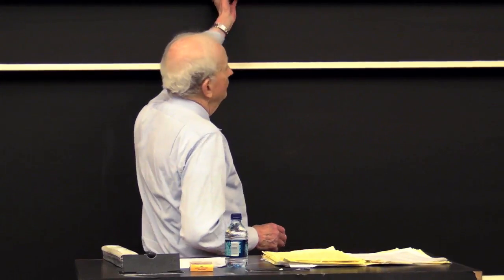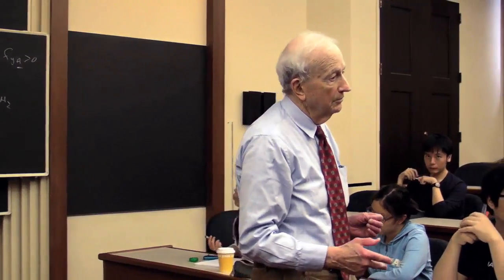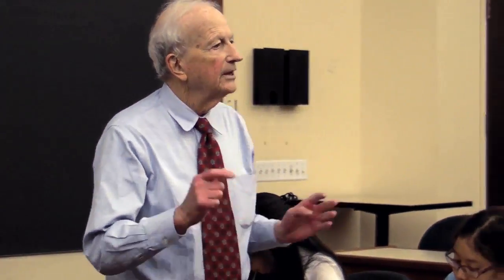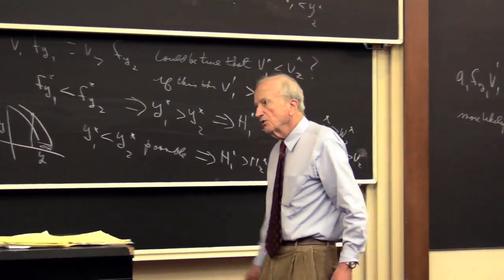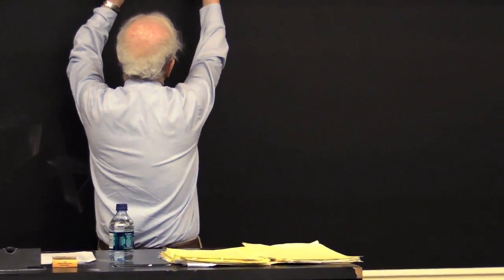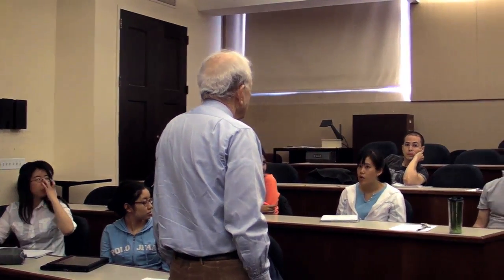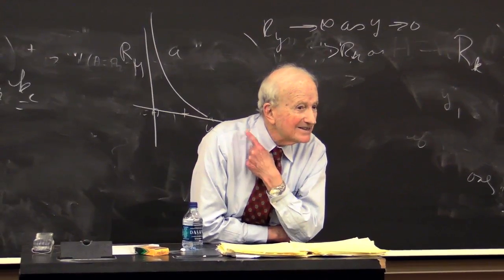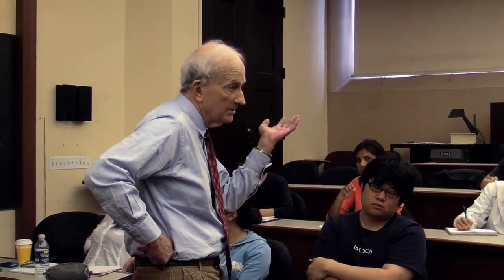6of19 - Human Capital, and Intergenerational Mobility - Bequests and other topics of the household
GARY BECKER

This the sixth lecture in the "Lectures on Human Capital" series by Gary Becker. This series of lectures recorded during the Spring of 2010 are from ECON 343 - Human Capital, a class taught every year by Gary Becker at the University of Chicago. In this class, Becker expounds upon the theory of Human Capital that he helped create and for which he won the Nobel Prize. Please see attached lecture notes, video annotations, and reading list for more information.

Professor Becker extends the analysis for two kids in the same framework that he works with in the previous lectures. He investigates what happens when two kids have the same ability, what happens when the two kids different abilities, what happens when the parents are more altruistic with one kid than with the other. He addresses the problem in both the perfect and the imperfect capital markets contexts.

Then, Professor Becker addresses the problem of uncertainty in the ability distribution of the kids: he explains how this uncertainty influences the parent's decision to invest in their child's human capital. He develops this model under an expected utility framework.

Afterwards, he returns to the single child model. Becker allows the possibility that parents can invest in other capital for their child in addition to human capital. He does not specify what kind of capital. He just introduces another kind of capital that can be an alternative for parental expenditures. Therefore, the richness of the kids, in this context, is not just determined by the human capital invested in them but also by the capital bequest that they receive in their adulthood.

Key concepts: bequests, expected utility, social planner, uncertainty, efficiency-equity trade-off, physical capital, rate of return.

Main discussions:
• Lecture 6, (04:25-5:20): Professor Becker compares the efficiency-equity trade-off that parents carry on when the abilities of their children are different with that the government faces when implementing public policy and choosing taxes for citizens.
• Lecture 6, (43:25, 44:45): Professor Becker continues the previous discussion. • Lecture 6, (01:14:05-01:16:40): Professor Becker illustrates graphically the decision between parental investment in human capital and parental investment in physical capital and the returns received by both of these decisions.

Main quotes:
• "Parents make compromises when investing in their differently abled children... they face a trade-off as the government does when trading-off between taxing people [in order to achieve equity] and the dead-weight loss that results".

References:
• Salvador Navarro Lozano. Notes on Gary Becker's Human Capital and the Economy. pp. 14-15, 16-18.
• Chapter 8: Altruism in the Family in Becker Gary. A Treatise on the Family. Enlarged ed. pp. 277-306.